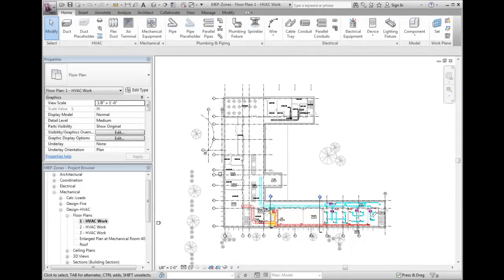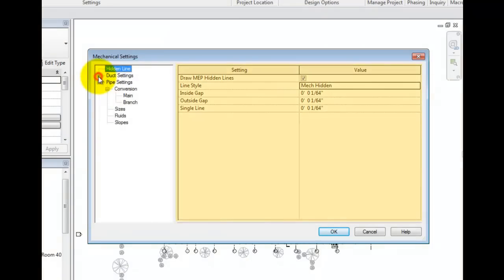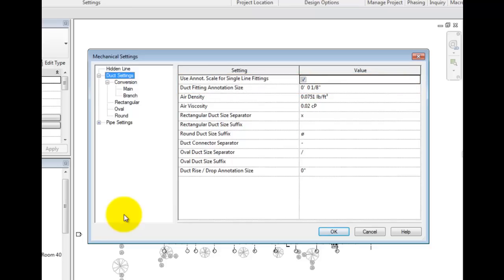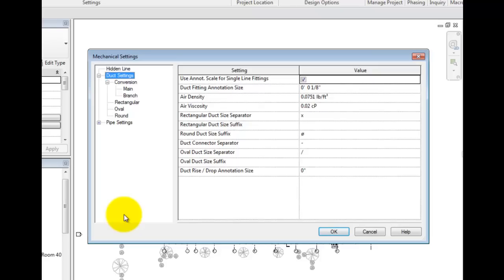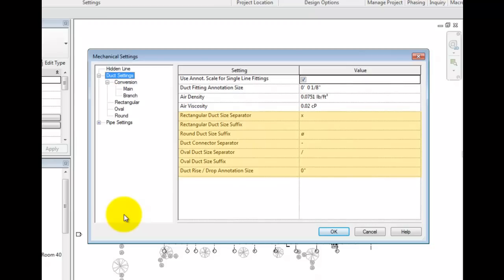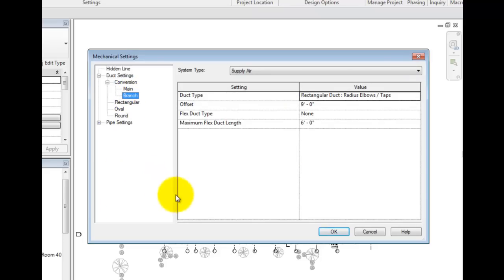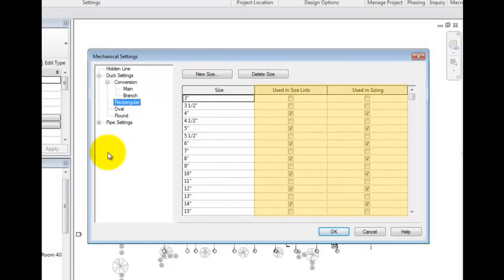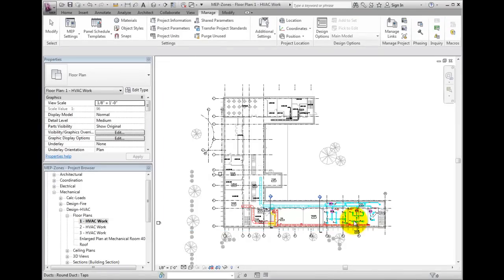Revit MEP 2012 Tutorial - Mechanical Duct Settings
What duct settings control, and how to set them.